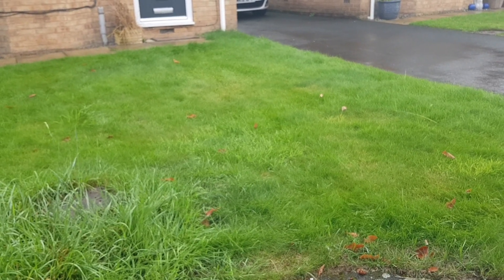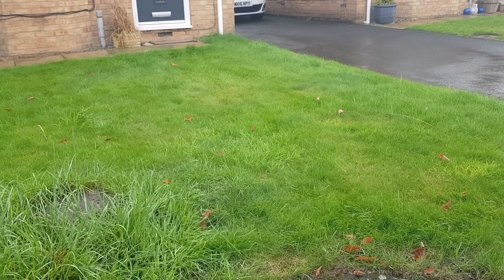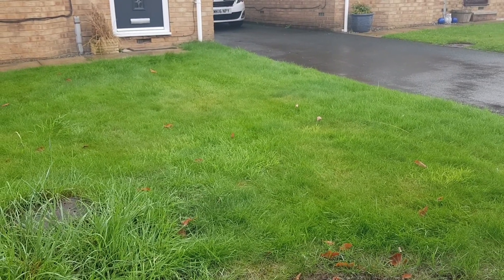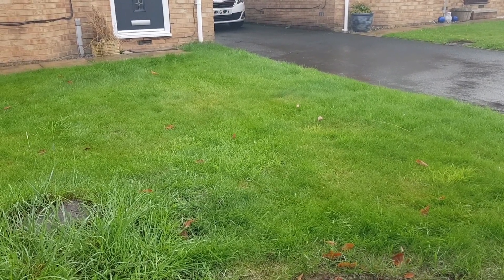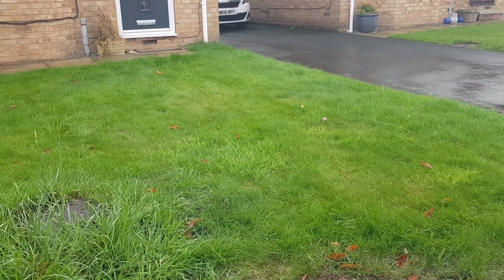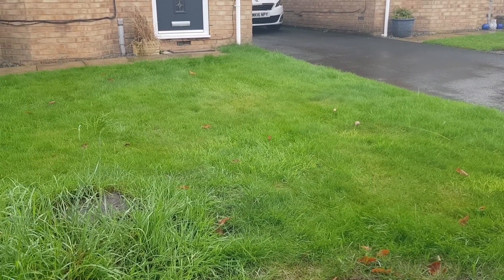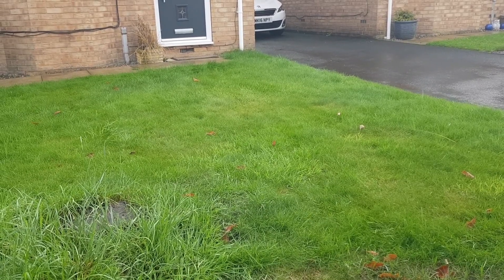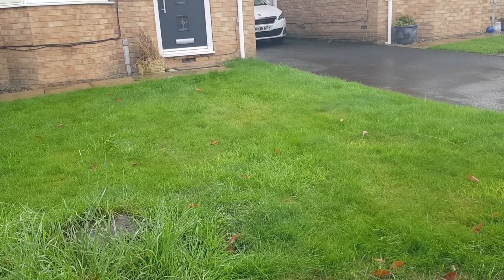Guys! it's the daddy long leg season - watch out!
Make sure you visit your lawn often to try and get rid of as many crane flys as possible. this will help reduce any potential lawn damage down the line.